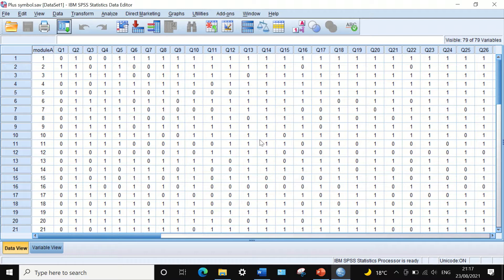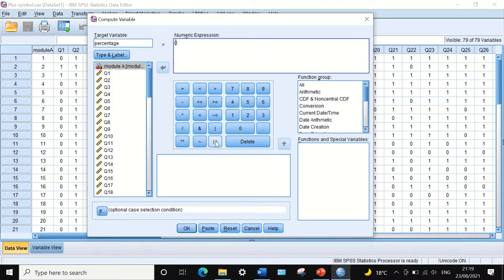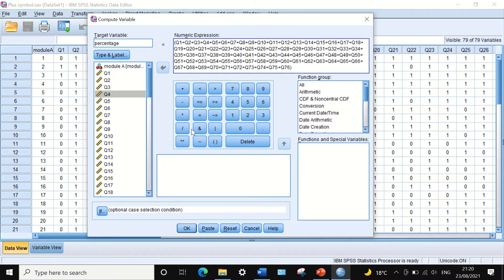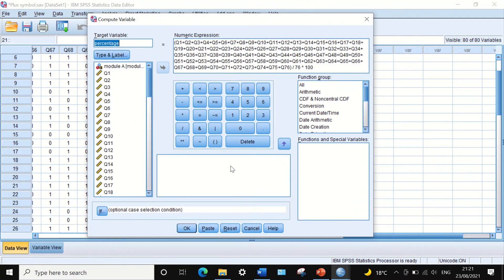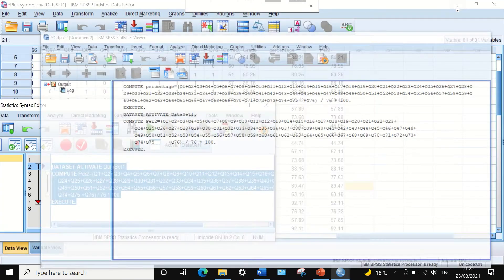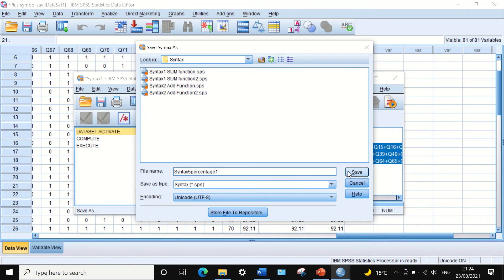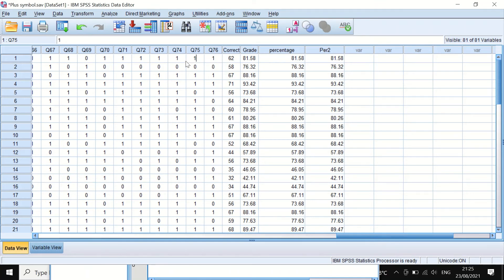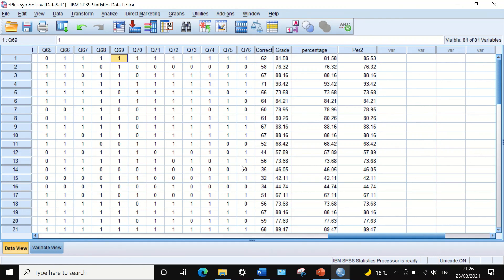Calculate percentage of multiple variables into one single variable Using (Plus symbol) in SPSS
Calculate percentage of multiple variables into one single variable
Using (Plus symbol) in SPSS
Compute variable
Syntax editor